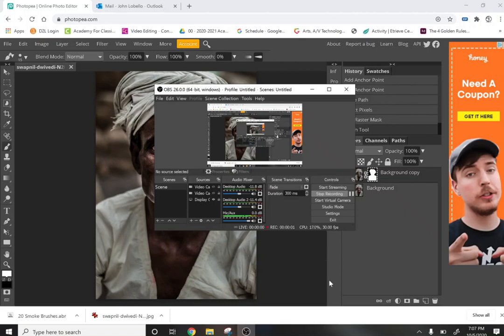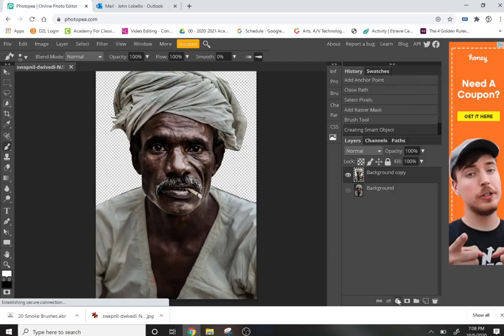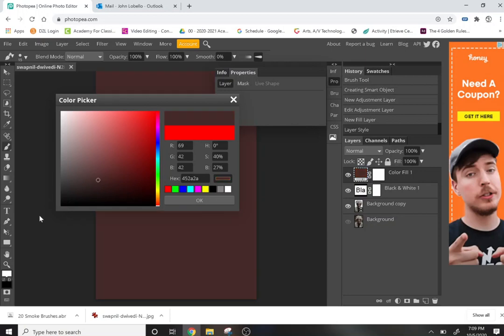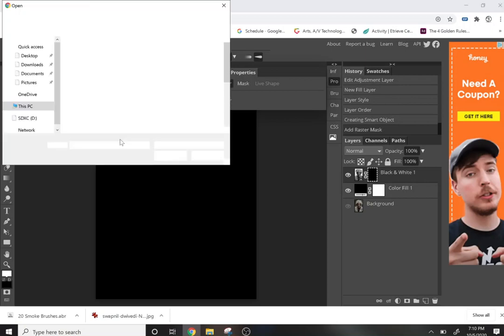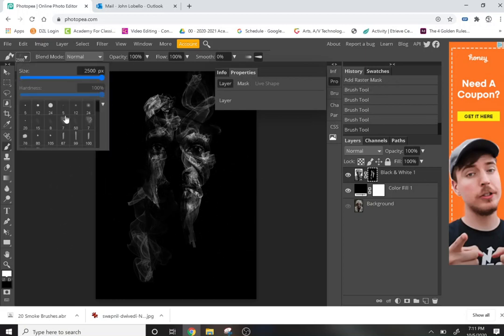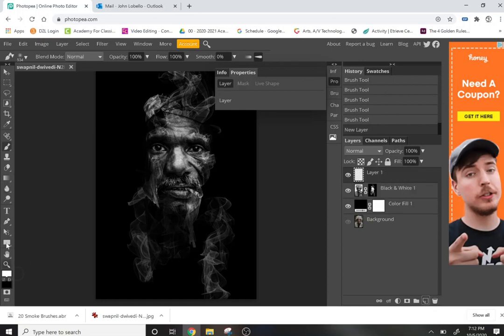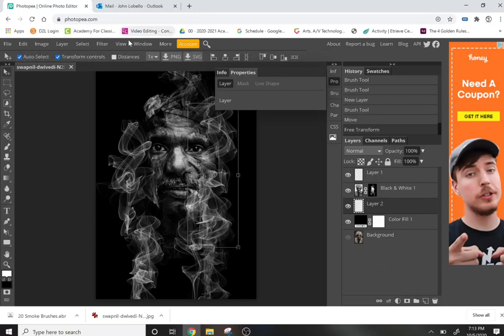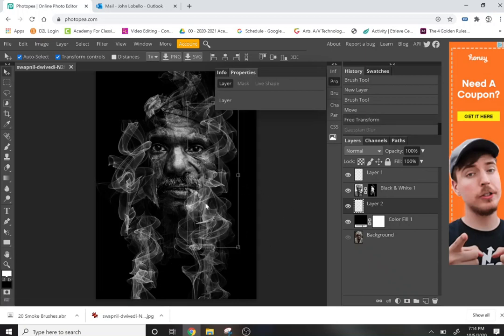Smoke Effect Photopea